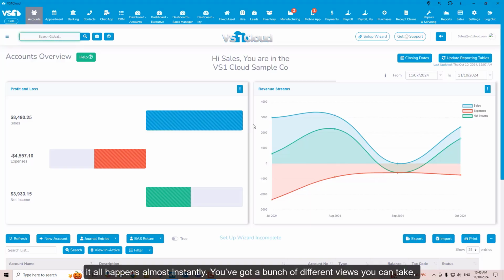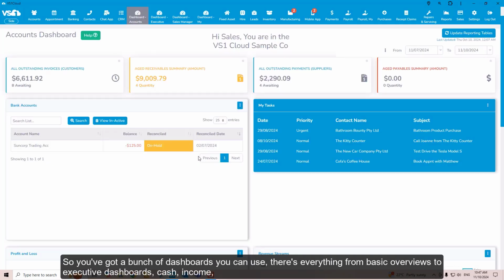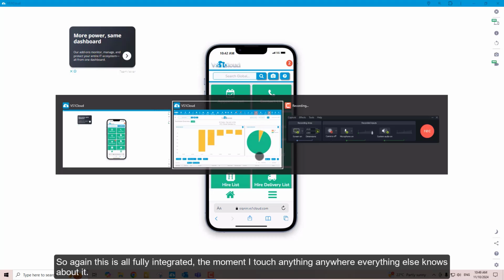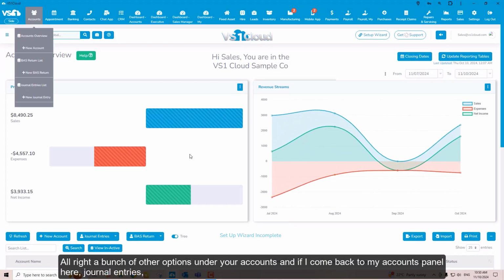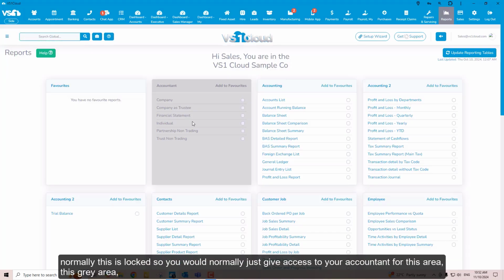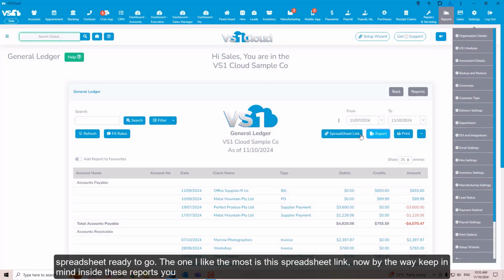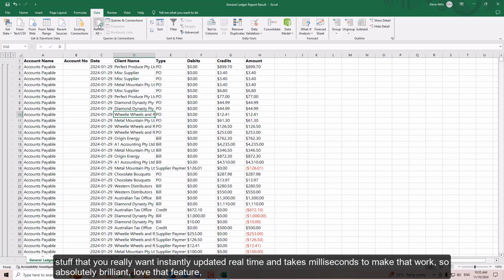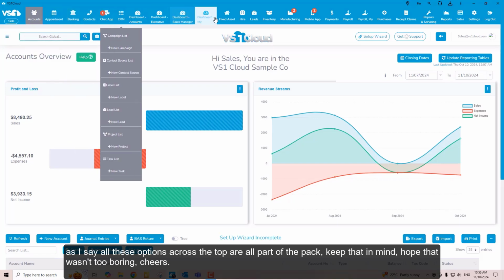Automate Your Accounting with VS1 Cloud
Manual accounting is costing you time and money.
With VS1 Cloud, streamline your entire accounting process — invoices, expenses, bank feeds, and real-time reports — all in one cloud platform.

Whether you're a small business or growing enterprise in Australia, VS1 Cloud gives you the visibility and control to grow with confidence.

✅ Automated accounting & invoicing
✅ Bank reconciliation made simple
✅ Real-time financial dashboards
✅ 100% cloud-based & mobile-friendly
✅ Designed for Australian businesses